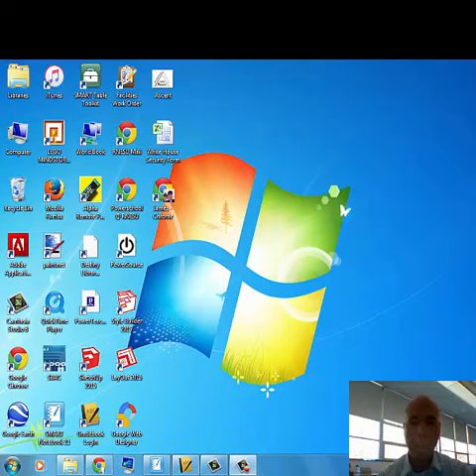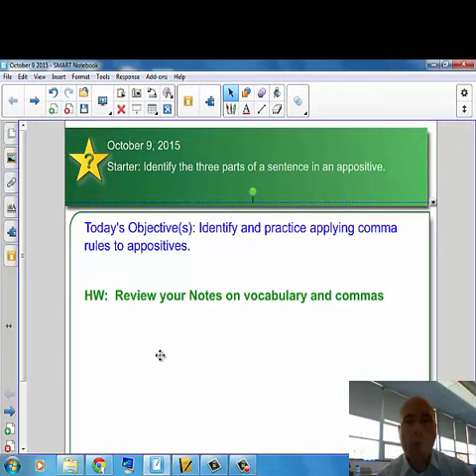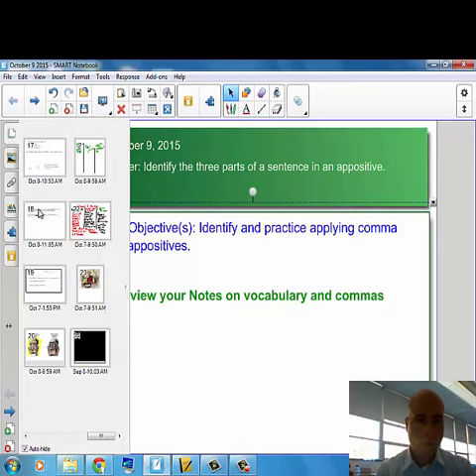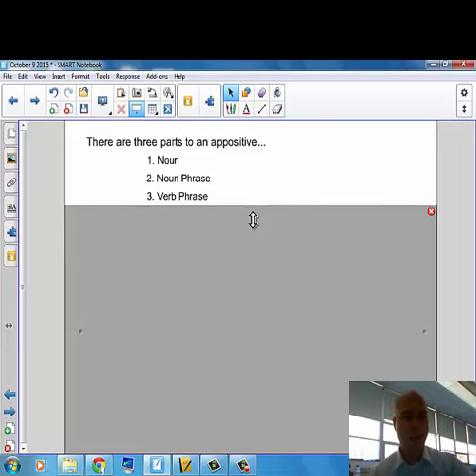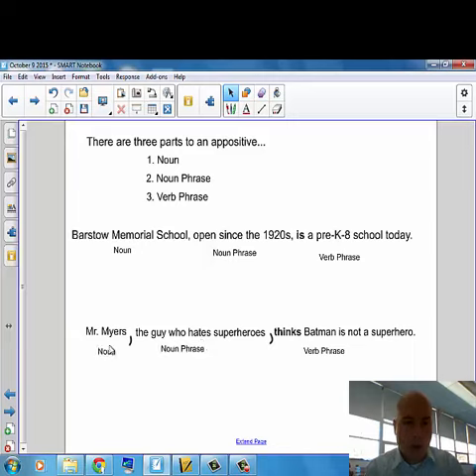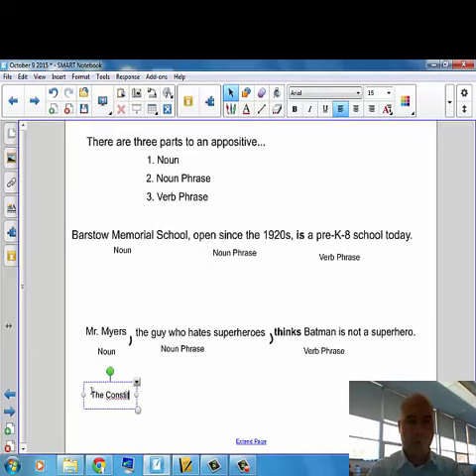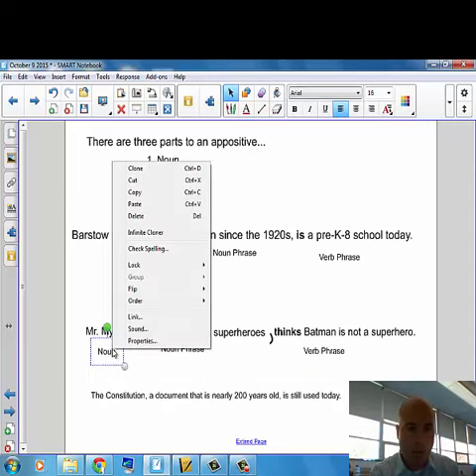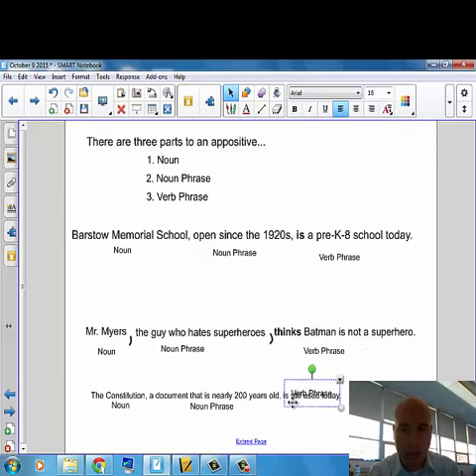Edited appositive instructional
How to write sentences with appositives